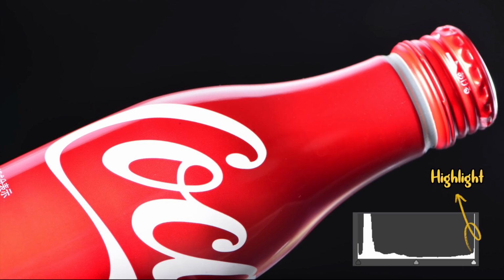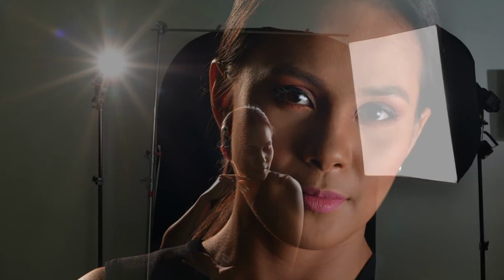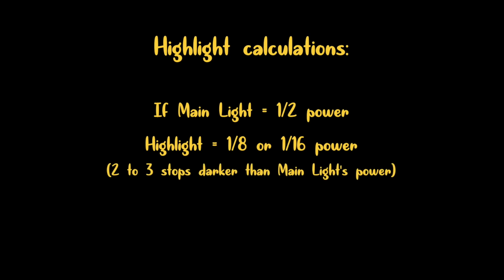How To Shoot Without Using Mid Tone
In this episode, Andrew shares 'Lesson 12' of his highly popular masterclass e-learning course; the 'Advanced Flash Photography'. Learn how to create a photoshoot entirely using only Highlight as your singular tone of craft. Learn how he sets-up and calculate his multiple light sources in this video.